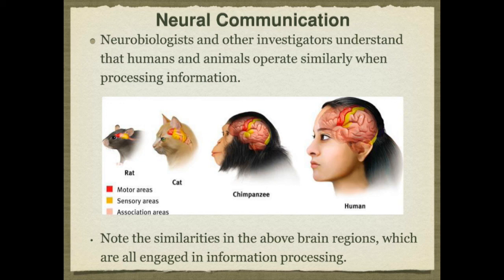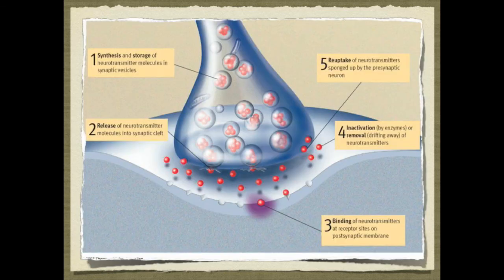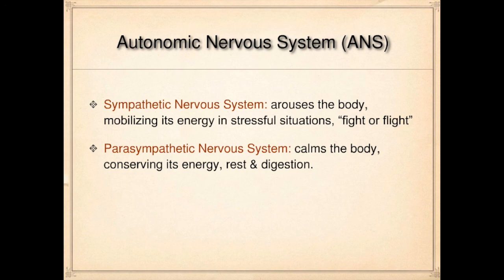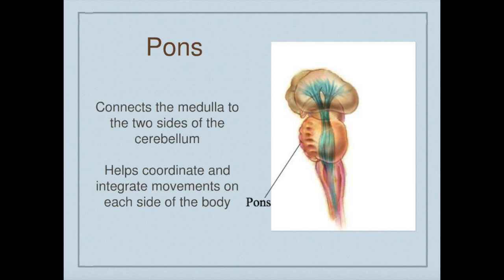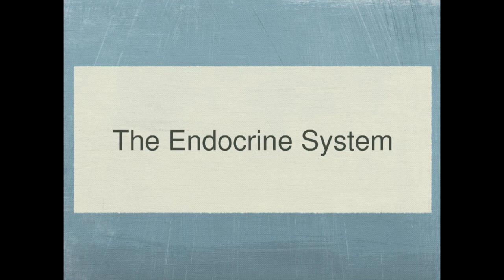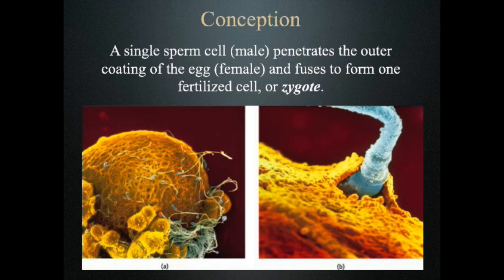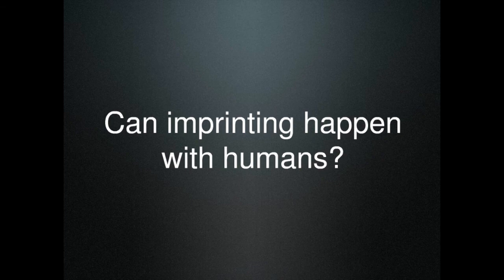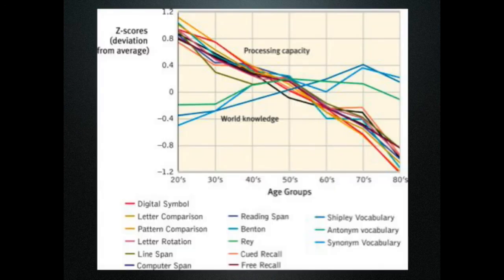Psych Review Session #2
Mr. Jarvis' second review session for the AP Psychology Exam of 2015. Enjoy!

(Please ignore any and all notification noises / popups during the video - I accidentally forgot to turn them off. Thanks!)